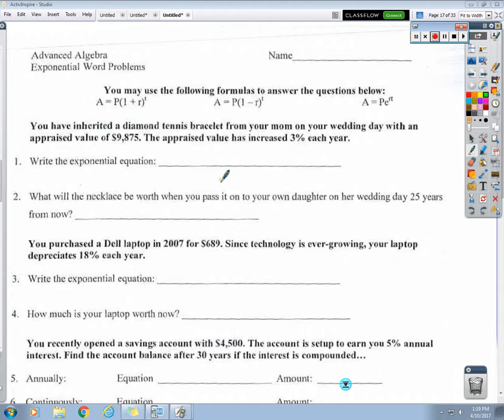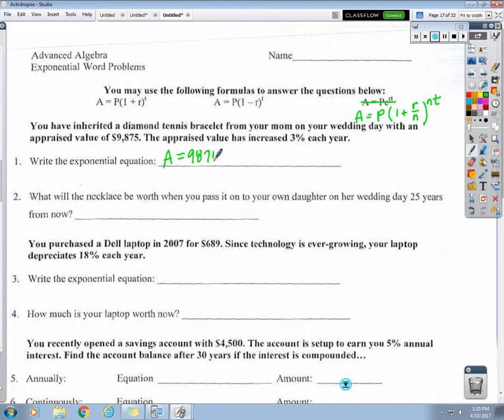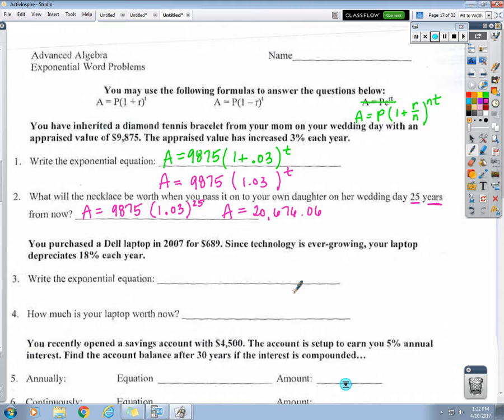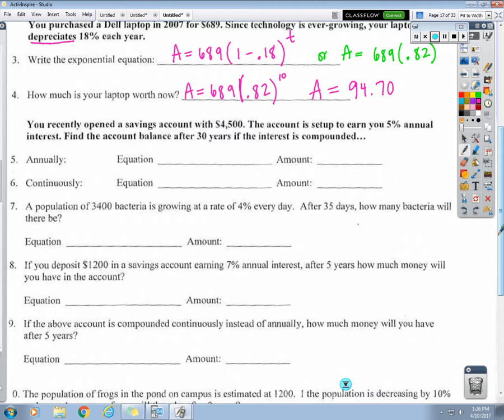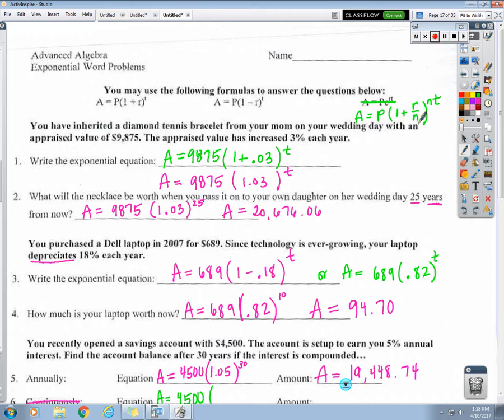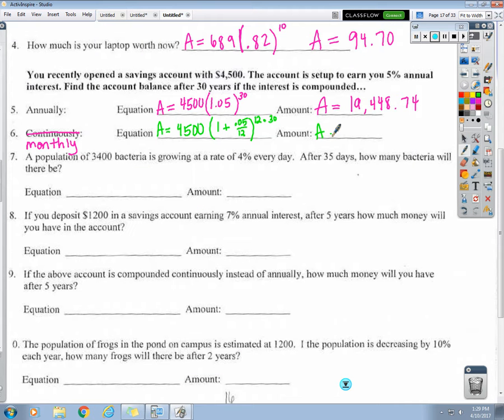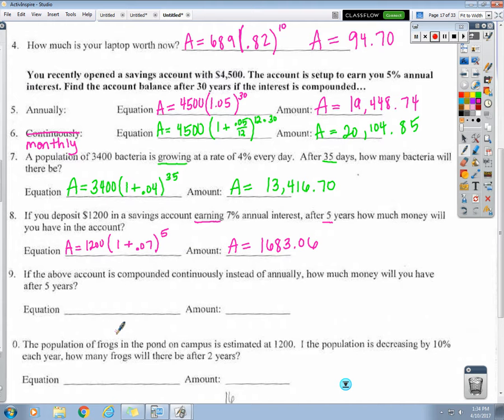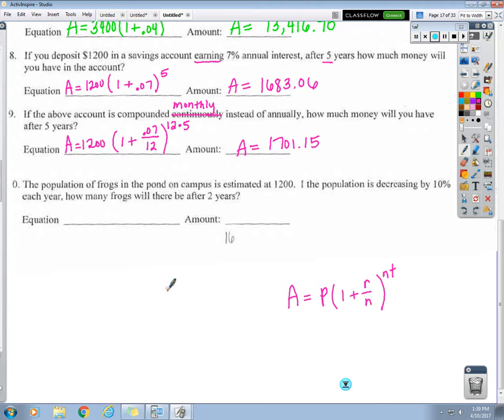Alg 2 Unit 7 4 10 17